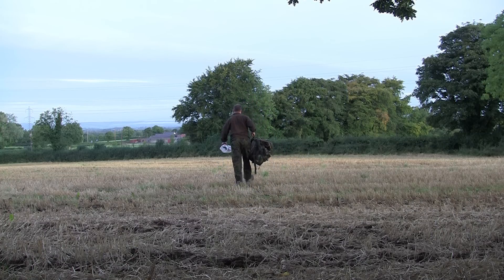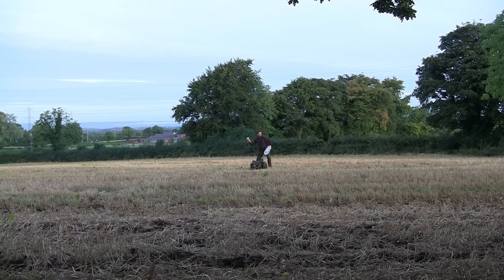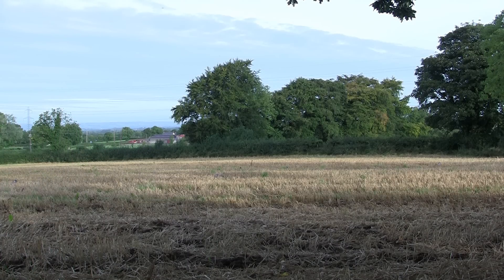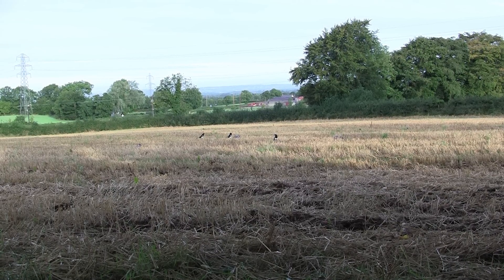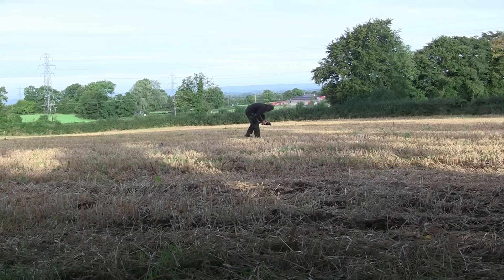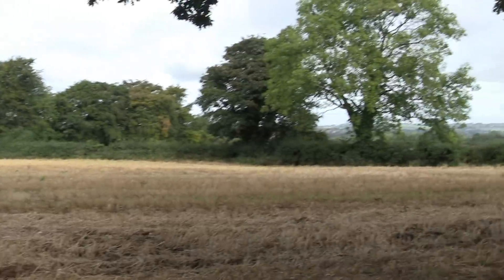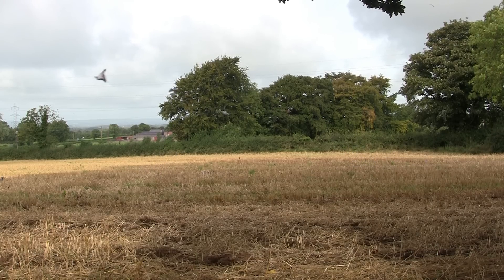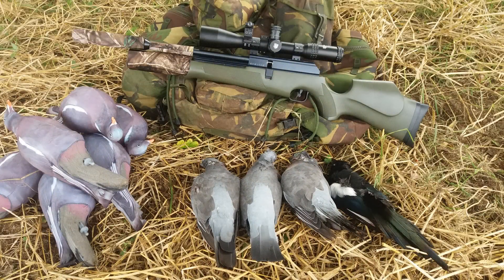Wood Pigeon Decoying With John Bowkett Blueprinted Superten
This unfortunately isn't one of those videos were you see dozens of birds being shot in fact the bag is quite small but i still had a very enjoyable morning getting out decoying and taking the few birds that i did.
Rifle John Bowkett Blueprinted Superten .22cal 15ft/lb
Pellets JSB Exacts 15.9 grain
Scope Nikko Stirling 4-16x44 Targetmaster